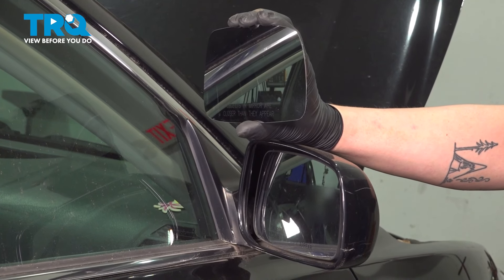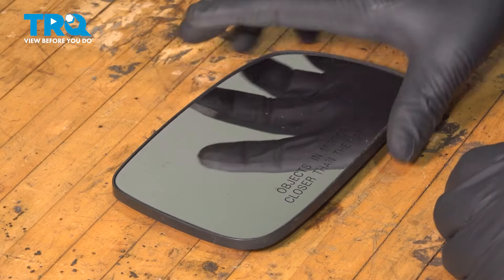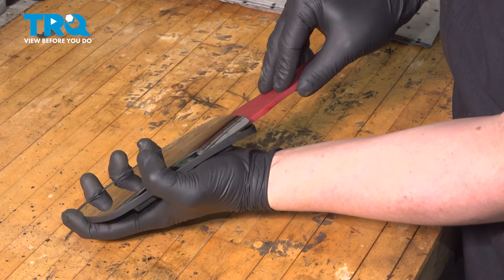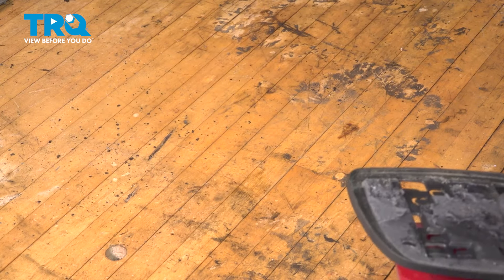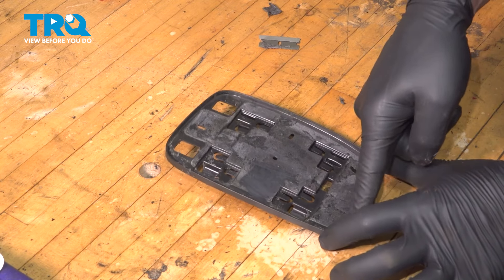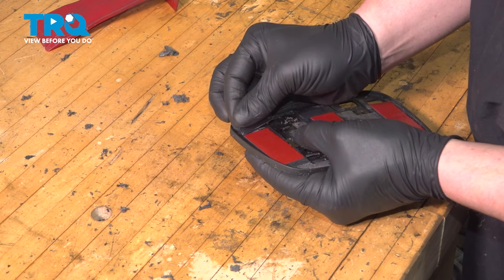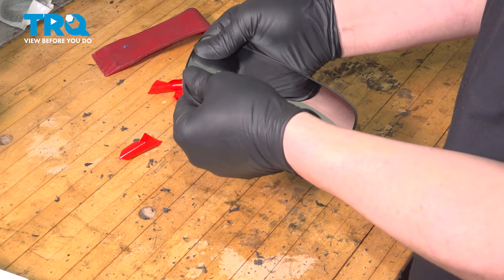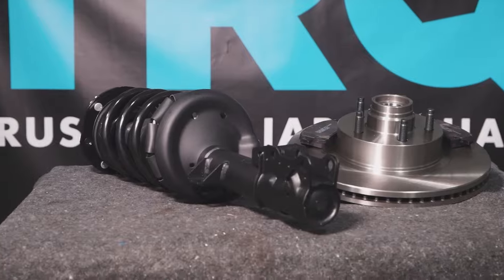How to Replace Mirror Glass 2007-2011 Toyota Camry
This video shows you how to replace the mirror glass for your 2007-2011 Toyota Camry. Side mirrors are prone to impact damage of all kinds. Sometimes you might need to replace the entire mirror assembly, but sometimes all you need to replace is the glass!

2007 Toyota Camry
2008 Toyota Camry
2009 Toyota Camry
2010 Toyota Camry
2011 Toyota Camry

• Safety Glasses
• Heat Gun